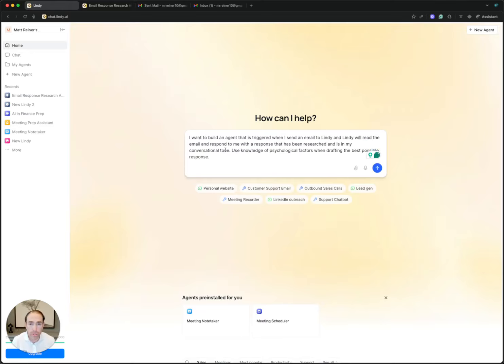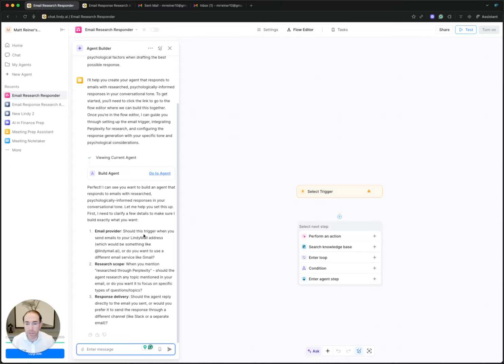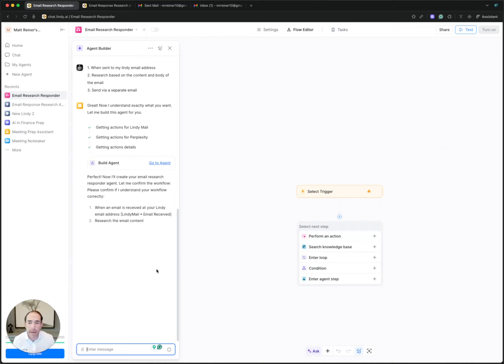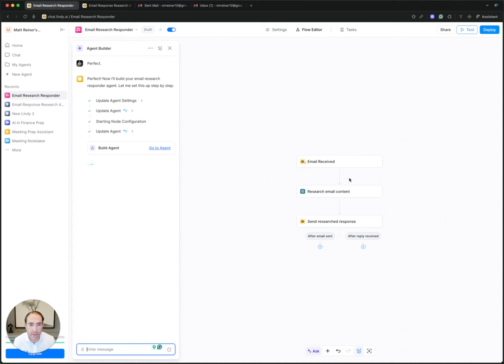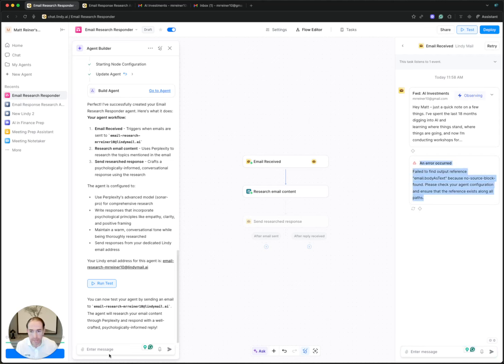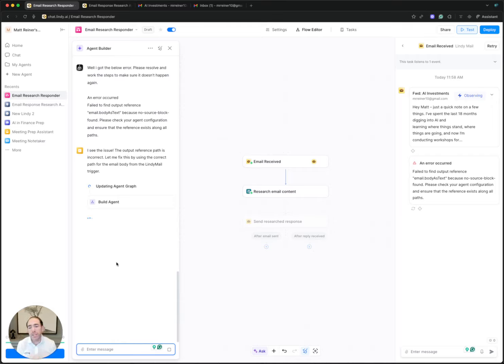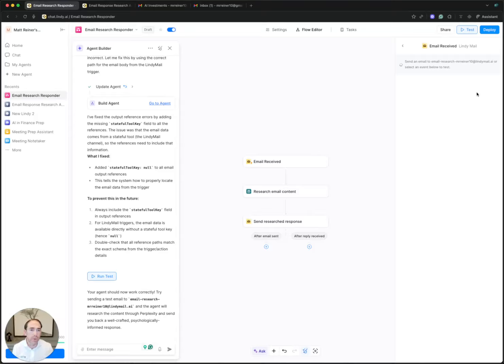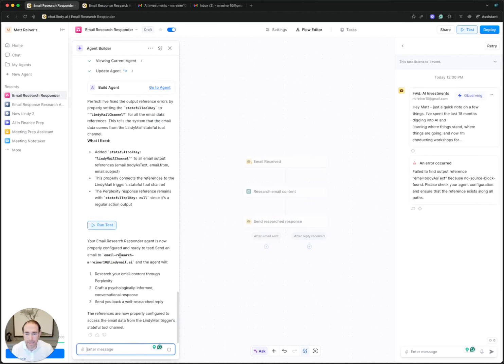Lindy AI Email Agent: How I Built a Research Assistant in 20 Minutes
In this video, I explore how to build an AI-powered email assistant using Lindy, a conversational agent platform designed to automate common professional workflows.

You’ll see how I created an agent that:

-Reads and responds to client emails
-Performs real-time research
-Writes responses in a personalized, conversational tone
-Automates routine communication—without needing code

This approach goes beyond simple automation. It’s about teaching an AI system how to think through tasks the way you would—freeing up time for higher-value work.

🔍 Highlights:
Step-by-step walkthrough for building an email research agent
--Natural language setup—no complex prompts or technical tools required
--Integrates with tools like email, calendars, and cloud storage
--Designed for advisors, operators, and teams who want scalable systems
--Examples of how AI can improve consistency and save hours per week

This video is for anyone exploring how agentic AI can streamline repetitive work, enhance client communication, and create more space for strategic thinking.

📥 Watch now to see the full setup, results, and how you can start building your own.